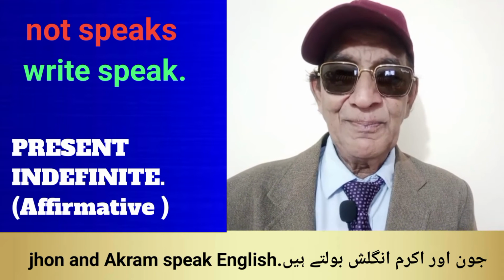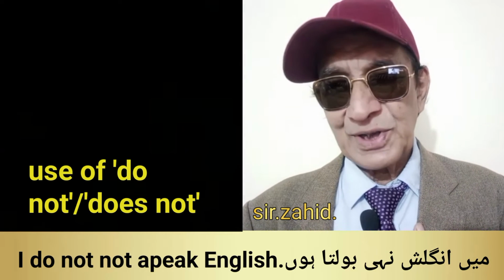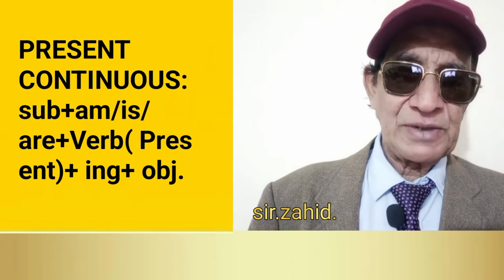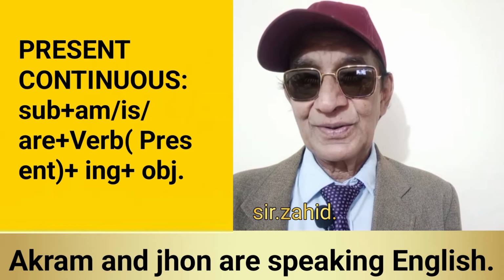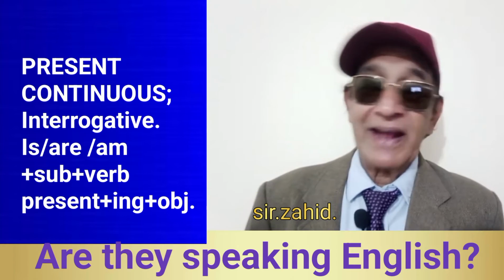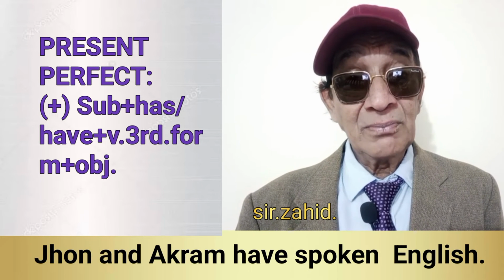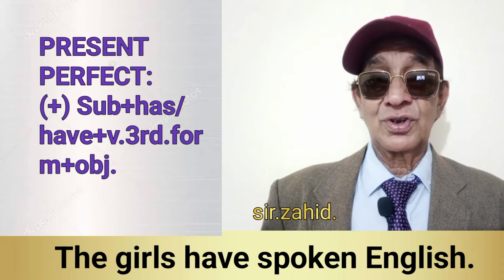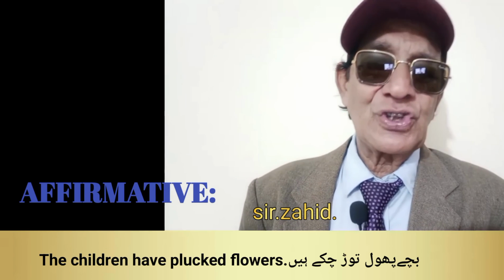March 31, 2023